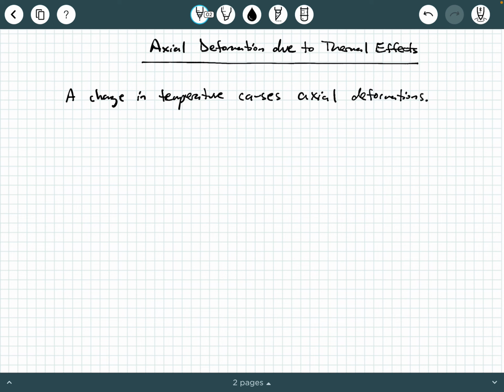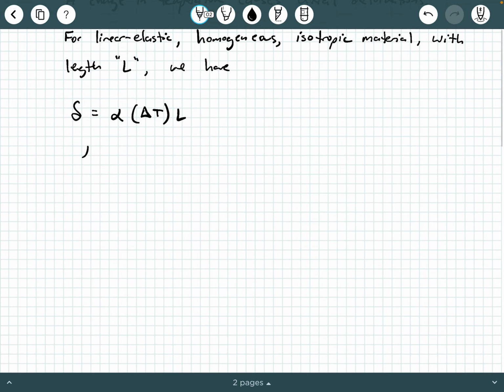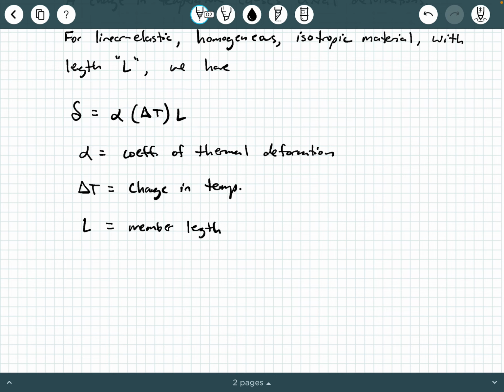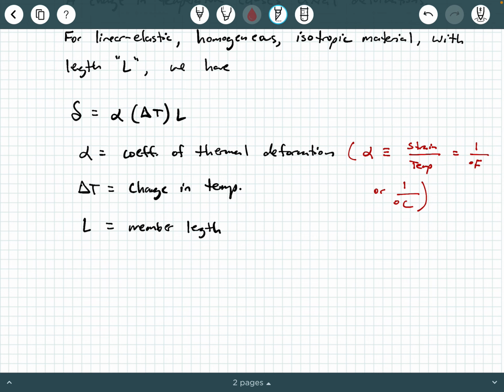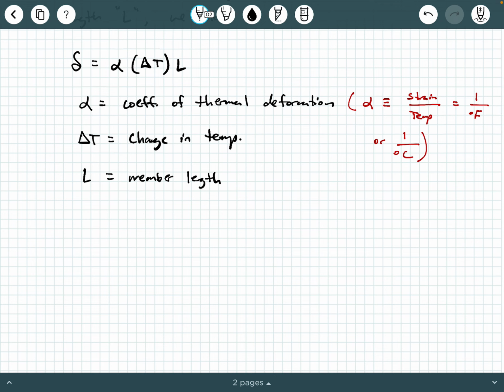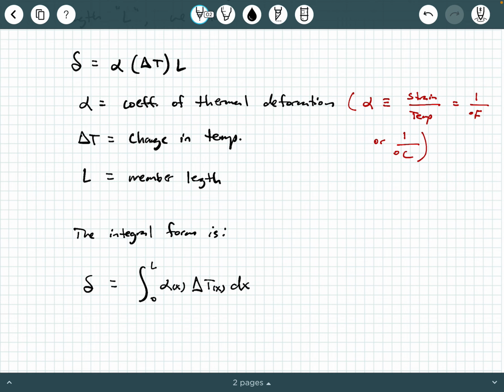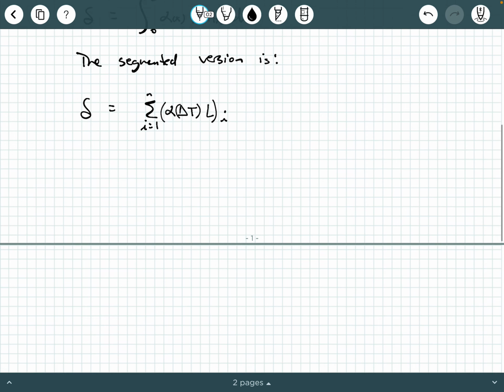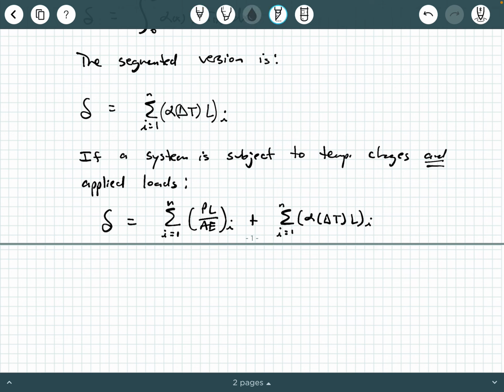Mechanics of Materials - Video 48: Axial Thermal Deformation Background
In this video we provide some background information regarding axial deformation due to thermal effects.